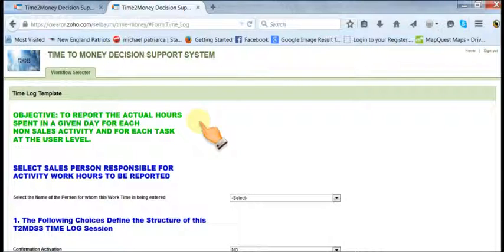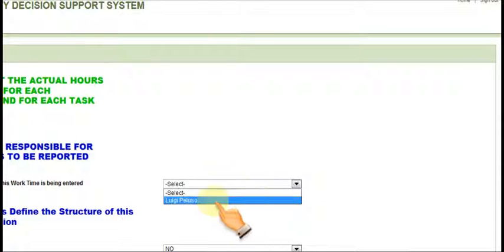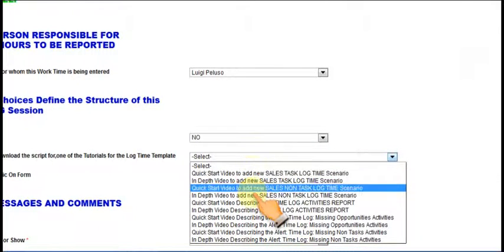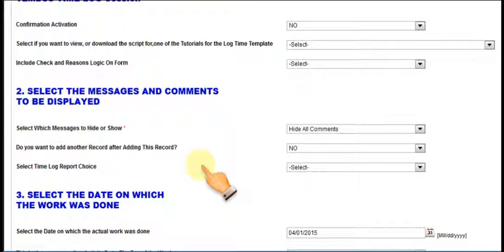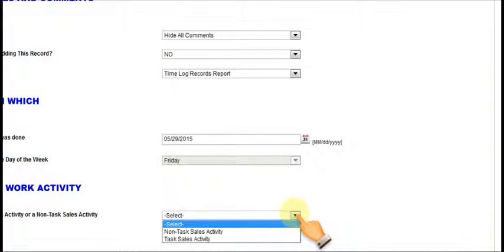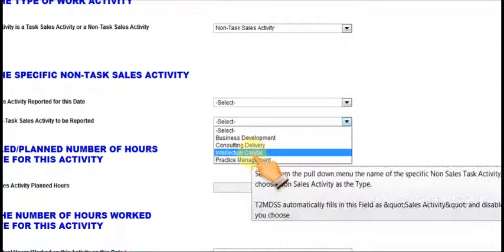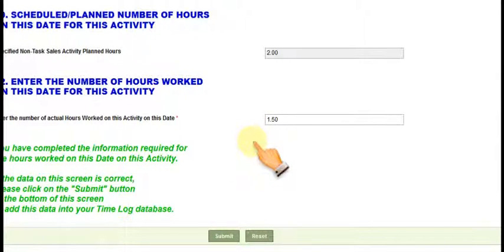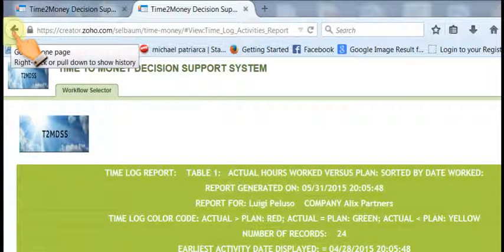Quick Start Video Time Log Add Sales Non Task Activity NO CONFIRMATION